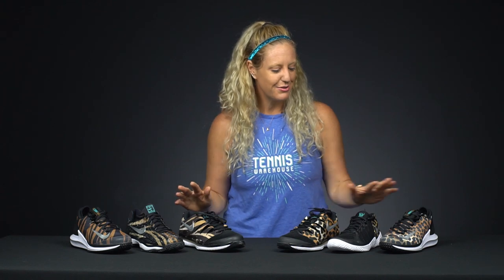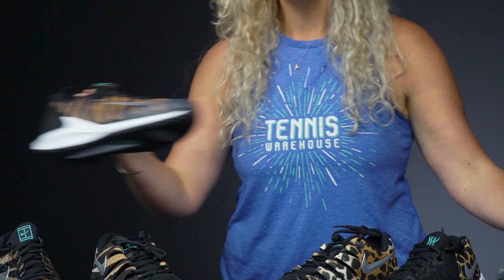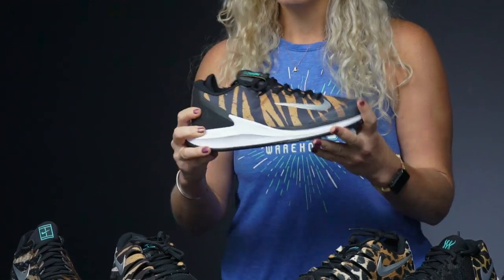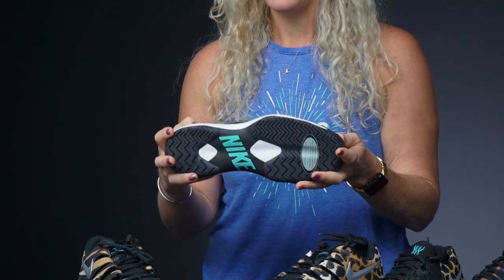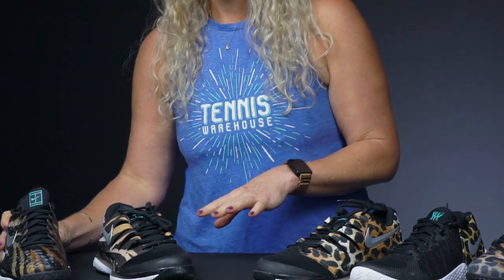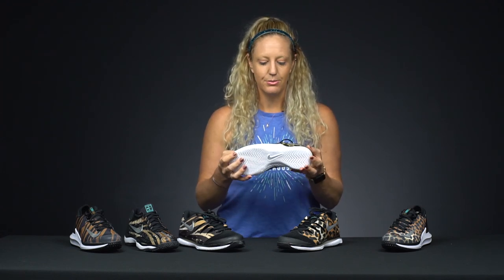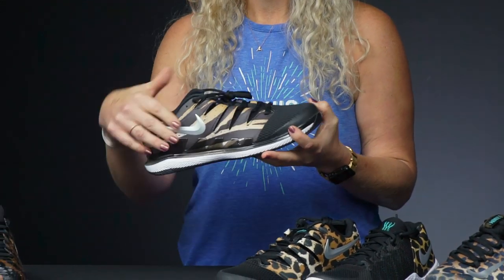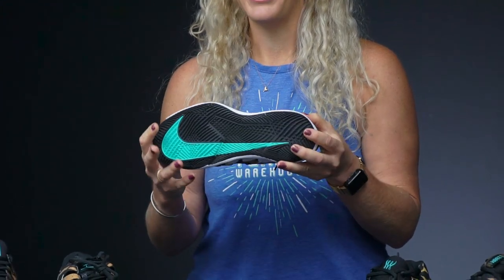👀First Look: New Nike PRINT PACK Summer Tennis Shoes (Vapor, Cage, Zoom Zero, Flare)! 🐯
Will you rock these on the courts this summer?!